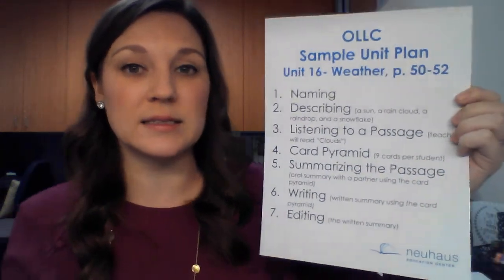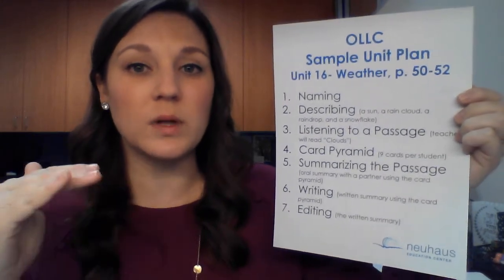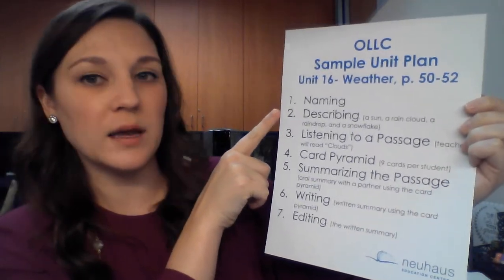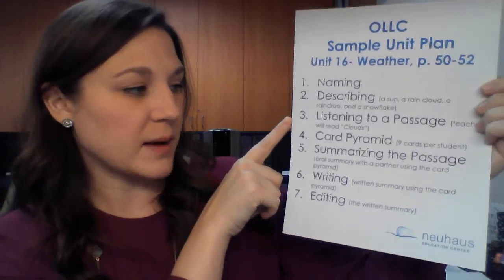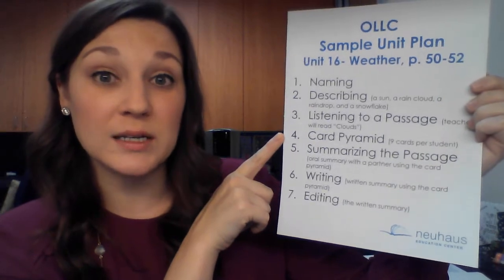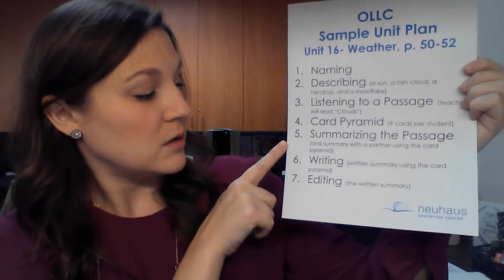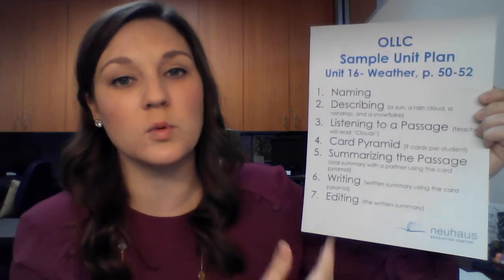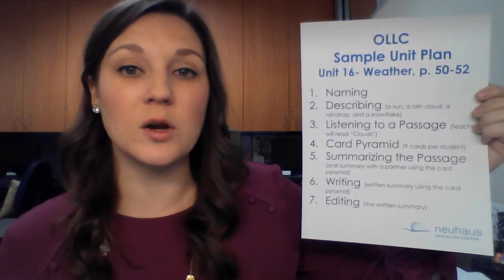Curriculum Hints: Oral Language and Listening Comprehension (OLLC) Lesson Planning Unit 16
From Oral Language and Listening Comprehension (Manual:  The Colors and Shapes of Language). This video features a demonstration of planning an Oral Language and Listening Comprehension unit.

“Curriculum Hints” is a series of videos that dives into each component of Neuhaus Reading Readiness (RR), Accurate and Automatic Reading (AAR), Oral Language and Listening Comprehension (OLLC), and Scientific Spelling (SS).  These short video clips are intended for teachers, instructional coaches, and administrators who have already been trained by Neuhaus instructors and are seeking to improve their knowledge and use of Neuhaus curriculum so that students will become successful readers.

This video has been provided by Neuhaus Education Center, a nonprofit educational foundation dedicated to promoting reading success. For over 40 years, Neuhaus has been a proven resource for professional learning and structured literacy by providing evidence-based training and support to teachers, supplying information and resources to families, and offering direct literacy services to adult learners.